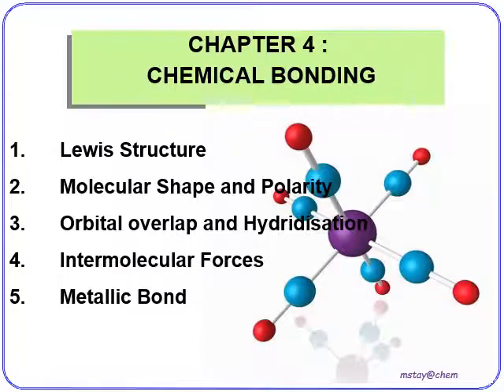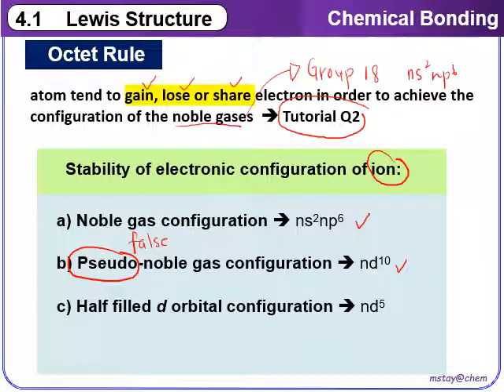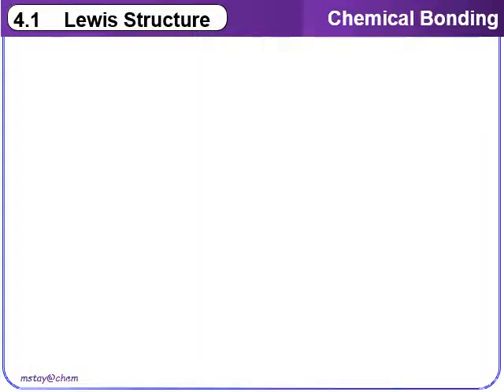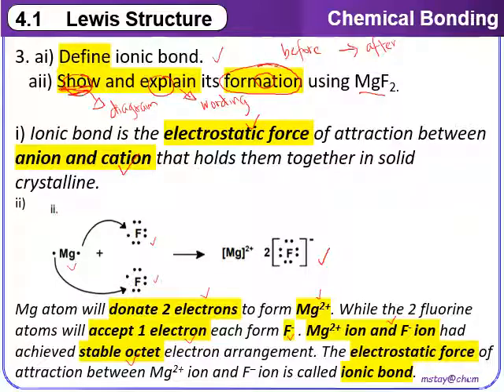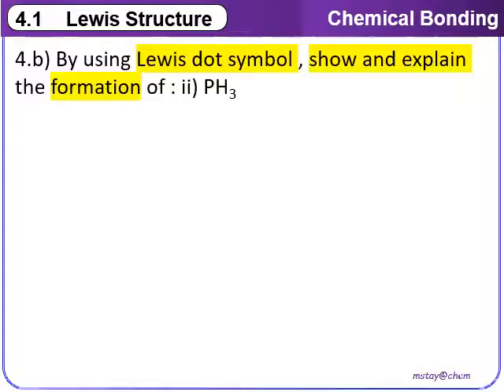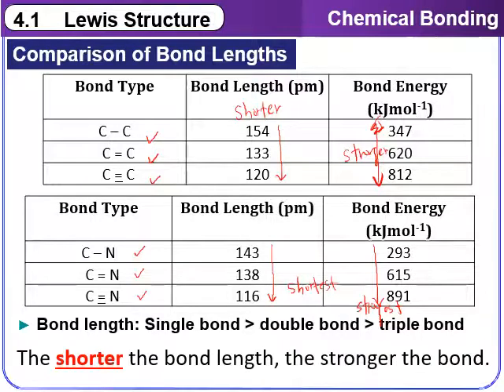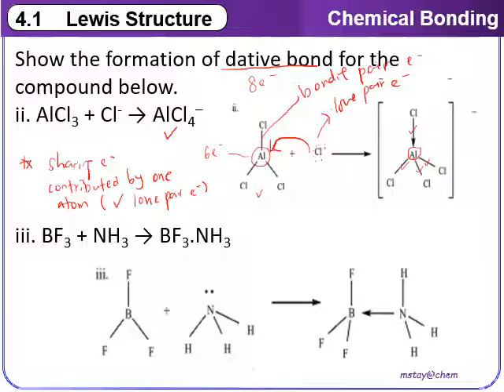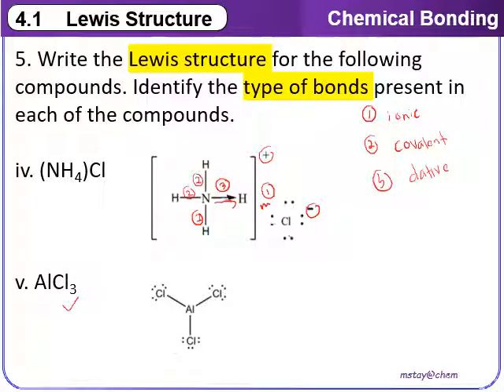19 Chemical Bonding (type of stability + type of bonds) Q1- 5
00:00 Introduction & Objectives
00:45 Lewis dot symbol
02:26 Example 1: Lewis dot symbol
02:53 Octet rule (Tutorial Q2) + types of stability
05:01 Tutorial Q1
07:21 Extra exercise (type of stability)
08:46 Types of chemical bond
10:55 Tutorial Q3a
13:20 Tutorial Q3b
15:45 Tutorial 4a & 4b
18:49 Types of covalent bond
19:19 Bond length & bond strength
21:48 Tutorial Q4c
27:42 Tutorial Q5